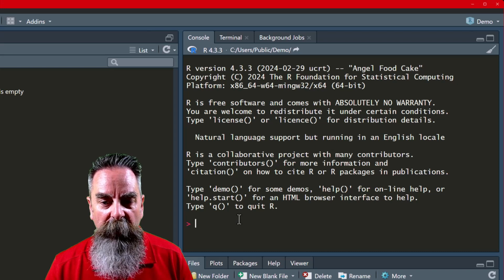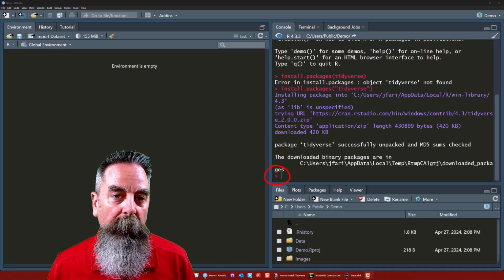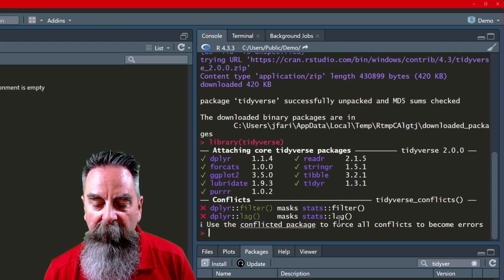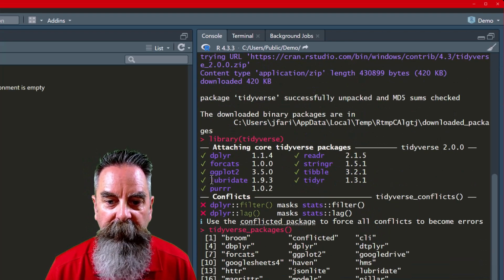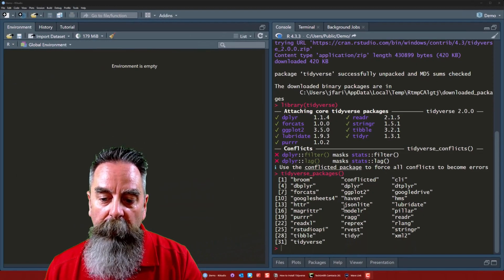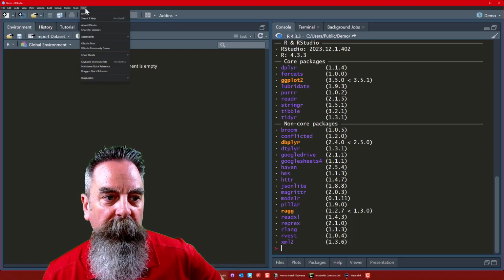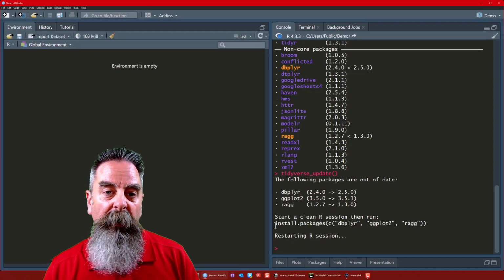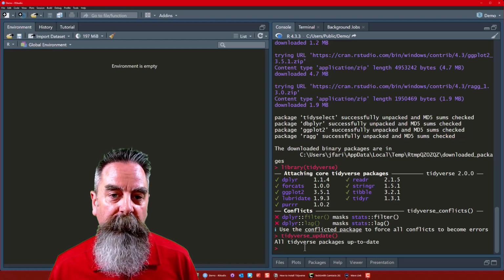How To Install Tidyverse in RStudio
Learn how to install the tidyverse package in RStudio. Get some tips on reviewing included packages, getting help, checking the current status of the package, and updating packages that are part of the tidyverse.

00:00 Introduction
00:58 Install Tidyverse
02:54 Core Packages
03:31 Other Tidyverse packages
05:03 Tidyverse Help
05:38 Tidyverse Status
06:24 Updating Tidyverse Packages

Unsure of installing packages. Check out this video on installing packages in several different ways in RStudio